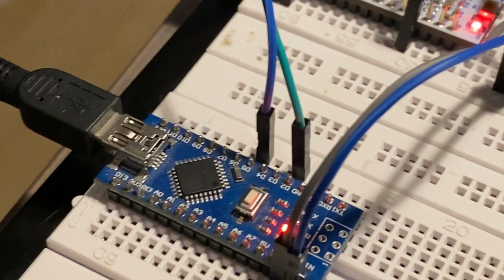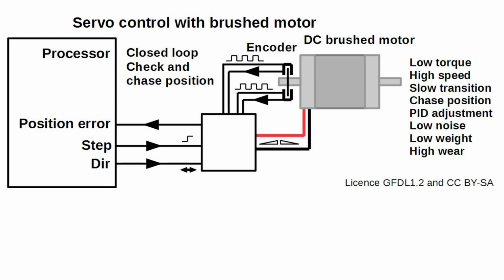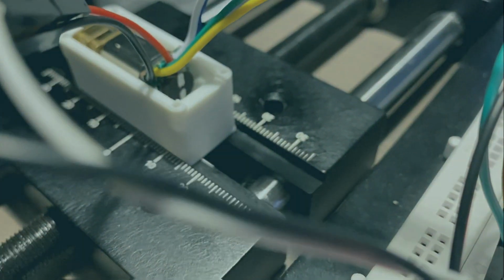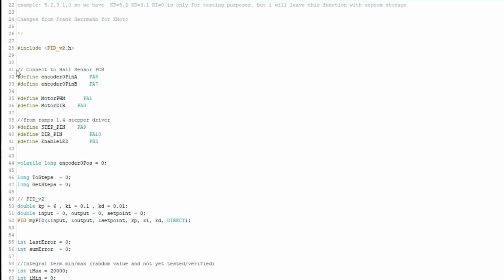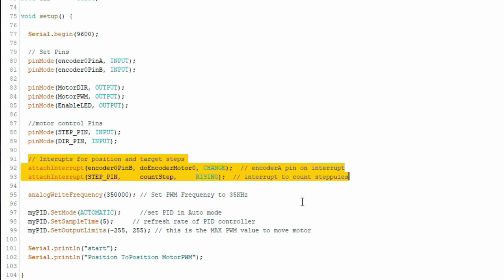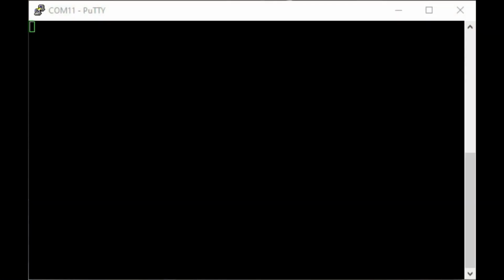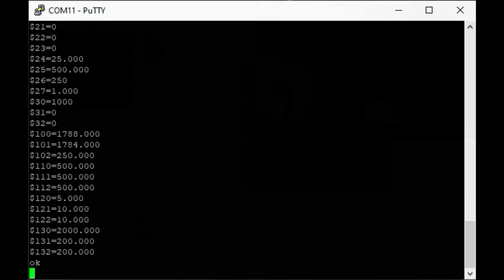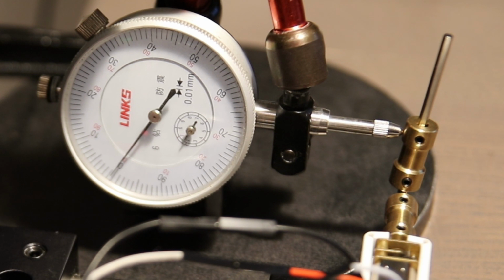S01E02 DIY XMoto Stepper, Testenviroment measure Backlash and Accuracy (English)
Hello Friends,

Now it goes on, today we want to build a test system to develop the software or let's say better the firmware for the XMOTO. I will introduce you to my test environment and show you how I realized the source code. Of course we also test the repeatability and the backlash.

Start: 00:00
Microprocessor: 00:33
Nucleo Board: 00:46
Encoder: 01:23
Test enviroment: 01:30
Close Loop System: 02:30
pcbgogo.com: 03:00
Arduino IDE: 03:54
Sourcecode: 04:30
Tests: 05:50

Pololu Encoder